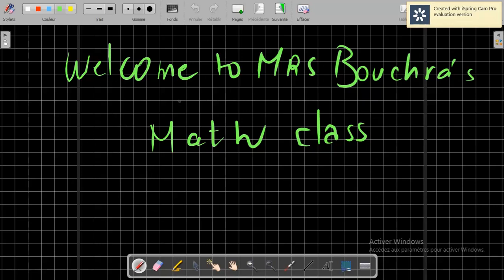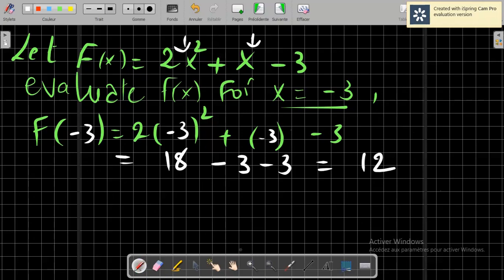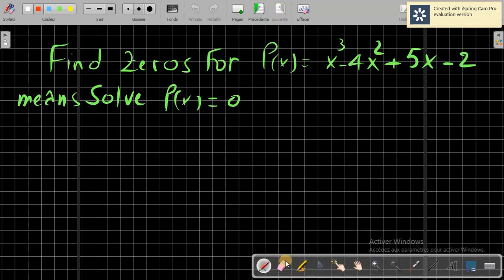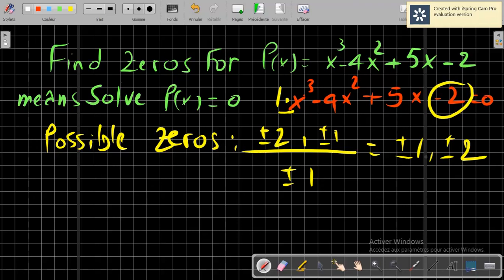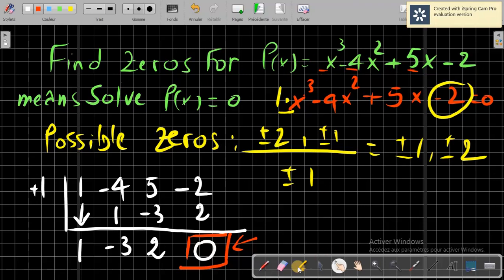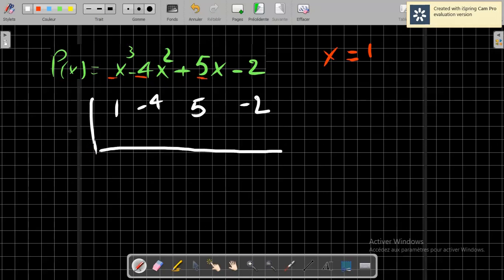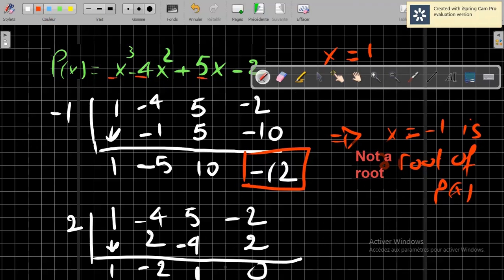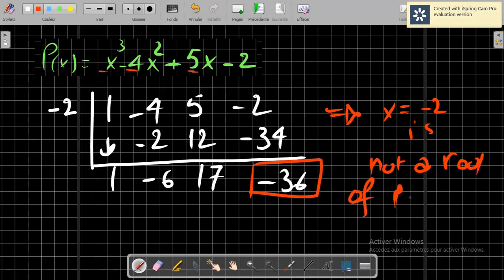Synthetic division-synthetic substitution uses,how to find zeros of polynomial functions using synth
Synthetic substitution,Algebra 2 , high school,  gardes 9,10,11,12